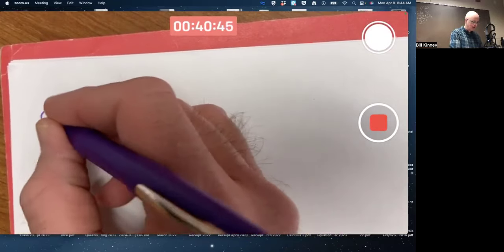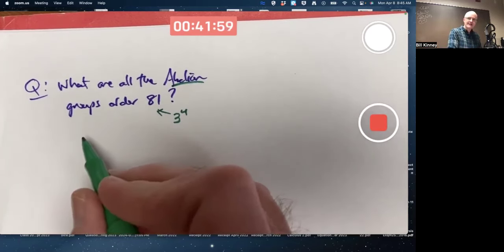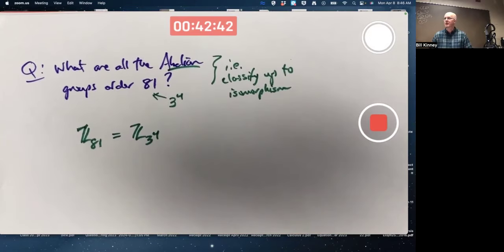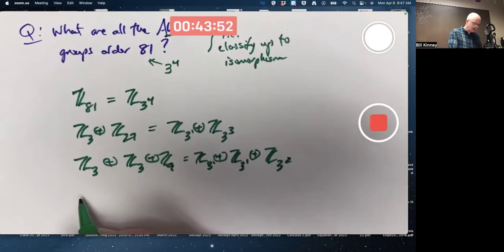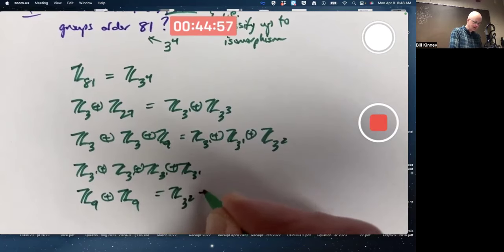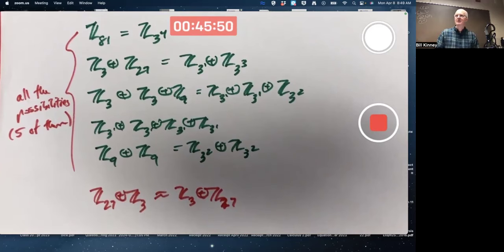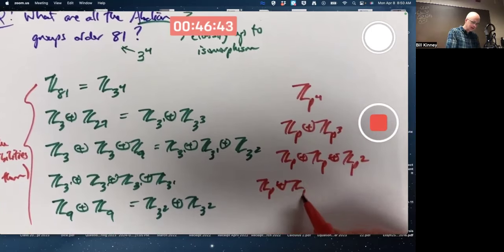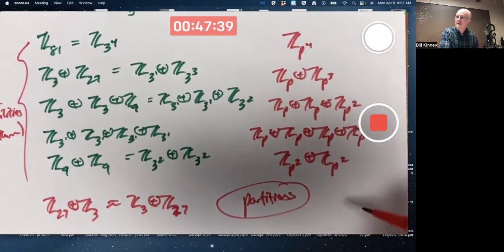How Many Abelian Groups of Order 81=3^4 Are There?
If p is a prime number, the Fundamental Theorem of Finite Abelian groups allows us to classify, up to isomorphism, the number of Abelian groups of order p^4. If p=3, then p^4=81. How many Abelian groups of order 81=3^4 are there? It's based on the number of integer partitions of the positive integer 4. There are 5 such partitions: 4, 3+1, 2+1+1, 1+1+1+1, and 2+2. The isomorphism classes of Abelian groups of order 81 are: 1) ℤ81, 2) ℤ3 ⊕ ℤ27, 3) ℤ3 ⊕ ℤ3 ⊕ ℤ9, 4) ℤ3 ⊕ ℤ3 ⊕ ℤ3 ⊕ ℤ3, and 5) ℤ9 ⊕ ℤ9.